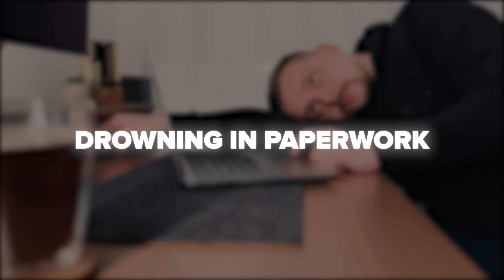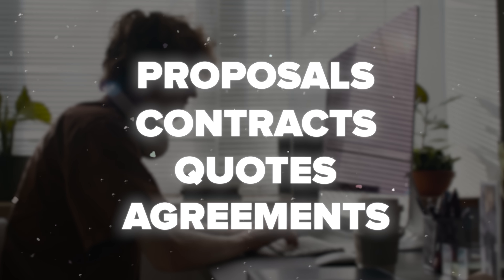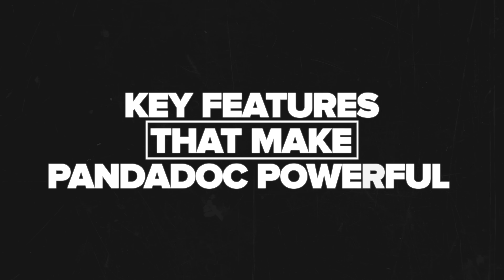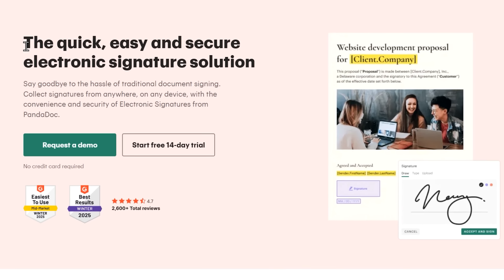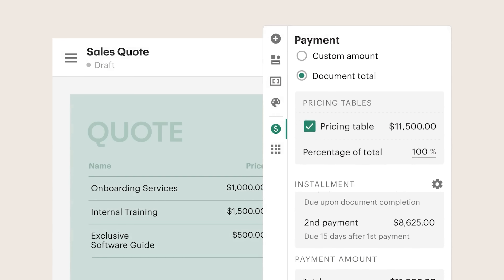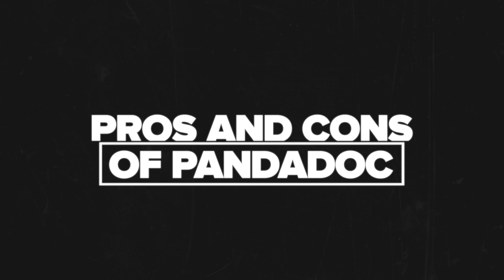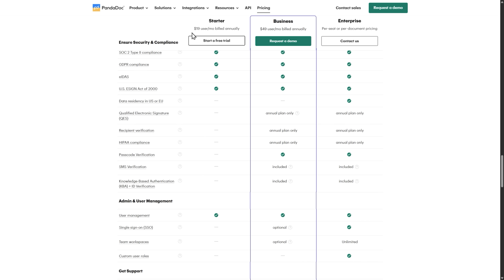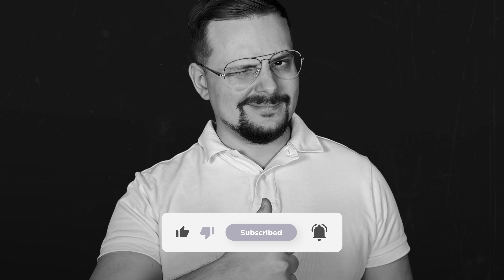PandaDoc Review - 2025 | Best eSignature Software on the Market?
Tired of drowning in paperwork and chasing signatures? In this PandaDoc review, I dive deep into how this all-in-one document management platform transformed my business. From creating professional proposals and contracts to collecting legally binding e-signatures and streamlining workflows — PandaDoc does it all. I’ll walk you through its best features, pricing, pros and cons, and whether it’s the right fit for your business.

⏱️CHAPTERS:
0:00 PandaDoc Review
0:56 What Is PandaDoc and How Does It Work?
2:01 Who Is PandaDoc For?
2:42 Key Features That Make PandaDoc Powerful
6:41 Pros and Cons of PandaDoc
7:41 Pricing
8:18 Is PandaDoc Worth It?